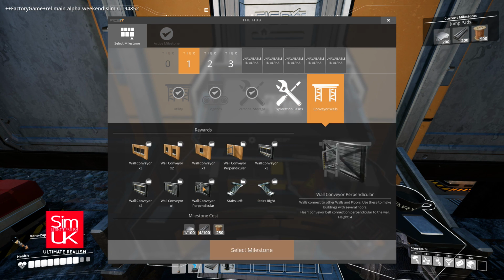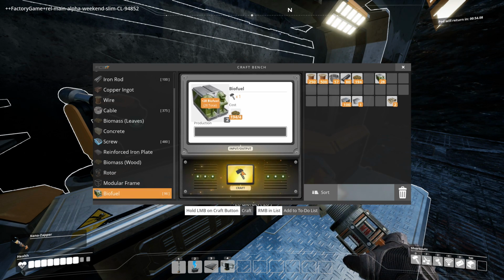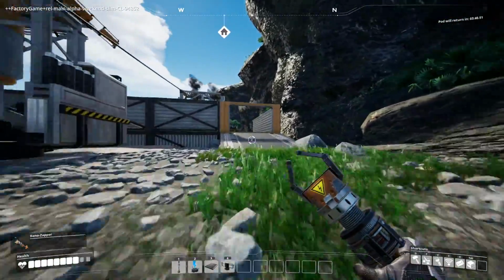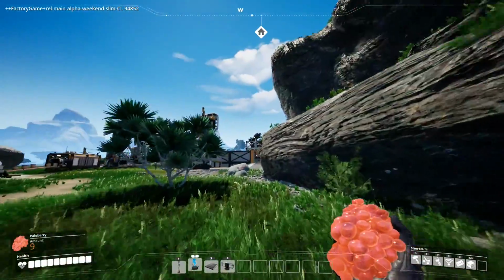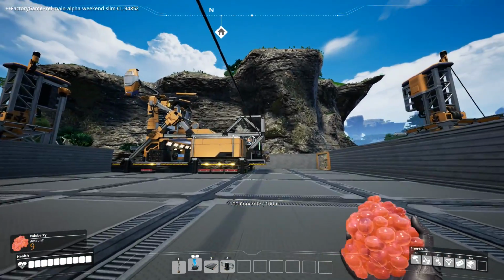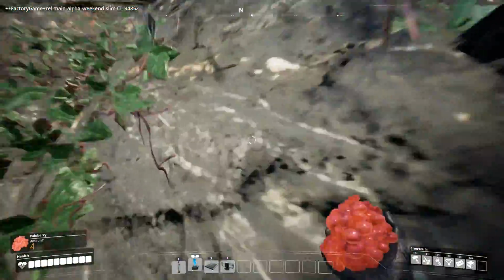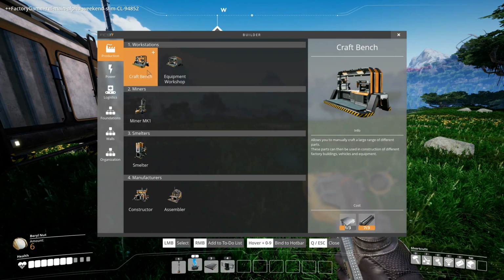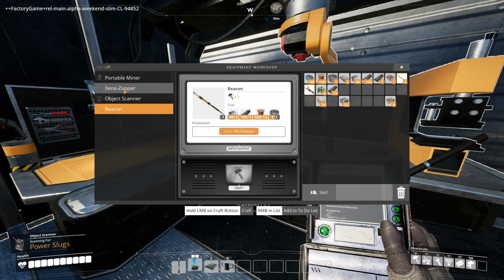TILTED JUMP PADS | Satisfactory FIRST LOOK (Preview Early Access) #18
Welcome to Sim UK.  Is Satisfactory Any Good? by Sim UK.

◆◇◆ Click LIKE ✔ ~ IF YOU WANT MORE Reviews ◆◇◆

◆ GAME DETAILS ◆
Title: Satisfactory
Genre: Space, Simulation, COOP
Developer:   Coffee Stain Studios
Publisher:   Coffee Stain Studios
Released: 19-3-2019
Price: £26.99

► ABOUT Satisfactory ◄
Approximately how long will Satisfactory be in Early Access?

We hope to work on this game for years to come and make something truly special. We are not entirely sure what would qualify as a 1.0 version of Satisfactory, but the game will be in Early Access for at least 1 year, could be longer.

We’ve reached the point in development where we feel ready to open the game up to the public. There are still a bunch of performance, design and visual issues and the game is far from perfect. Having said that the game is in a state where you can have a lot of fun and enjoy tons of hours of gameplay, single or multiplayer. If you are into building factories and adventure in a vast unexplored world, we think that you are going to like Satisfactory a lot!

What we are launching with:

• 6 tiers full of milestones that unlocks machines, resources, equipment and vehicles
• 3 different starting areas/biomes on a large handcrafted world (30km2)

We are planning to at least add the following:

• The rest of the FICSIT milestones and tiers
• More machines, resources, vehicles, equipment and weapons
• Improvements on core gameplay, systems, UI/UX, Quality of Life
• Iterate on world, exploration, landmarks, rewards and creatures
• Full narrative
• More optimization
• Dedicated server support
• Mod support